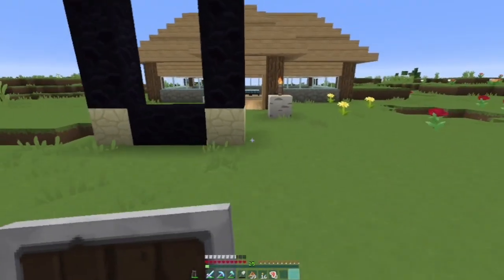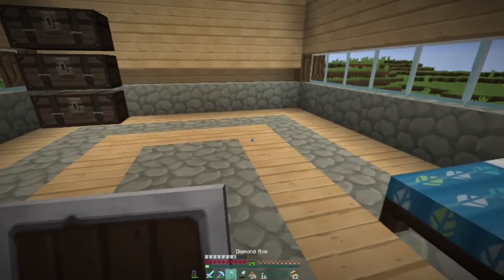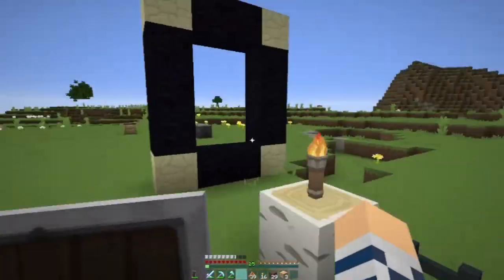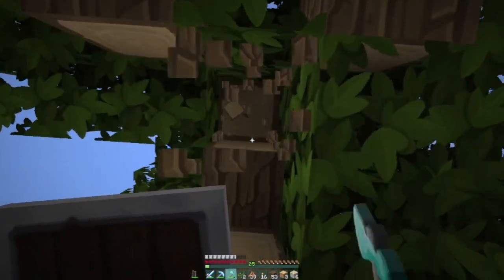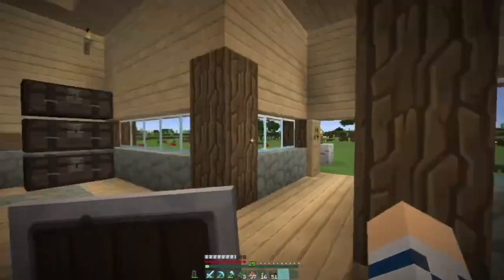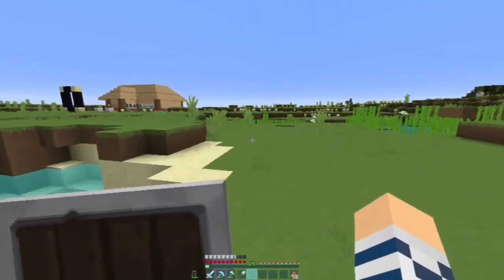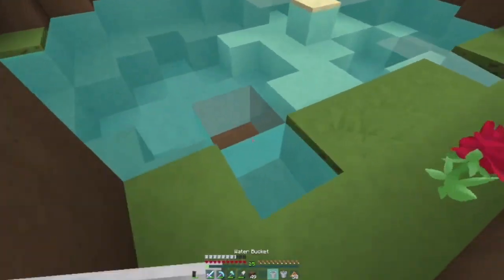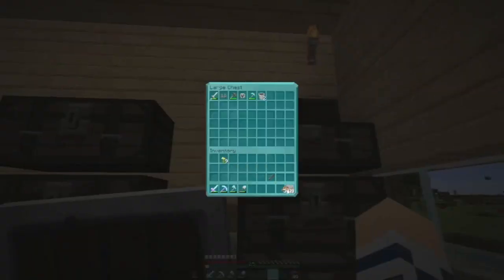Minecraft Power Challenge- 4 Let’s Get Farming